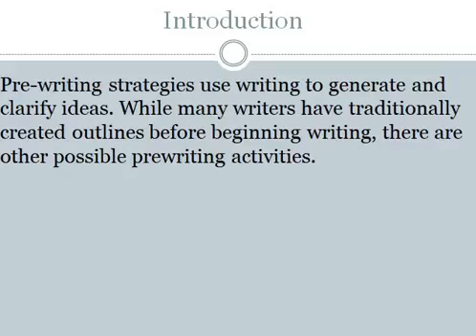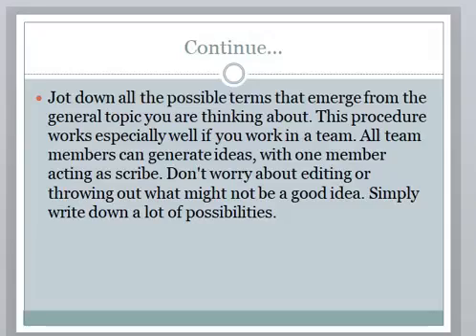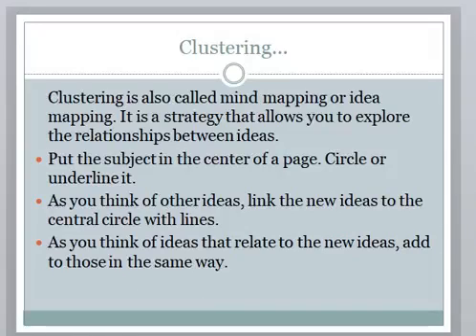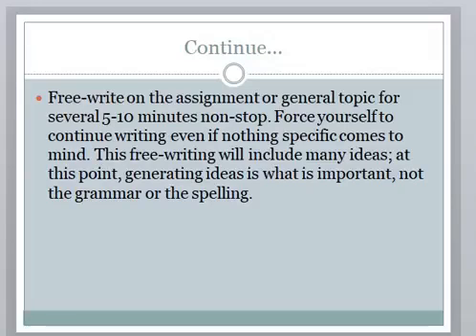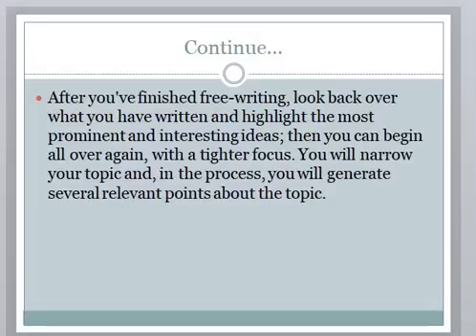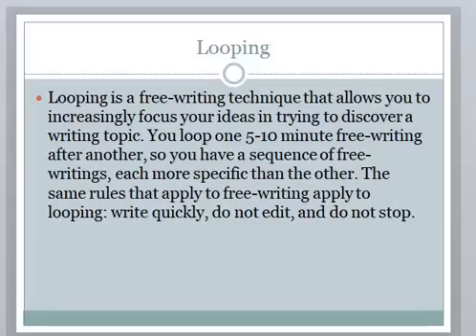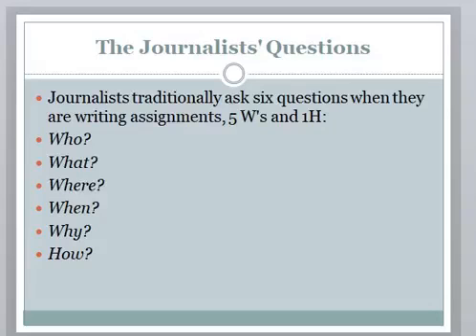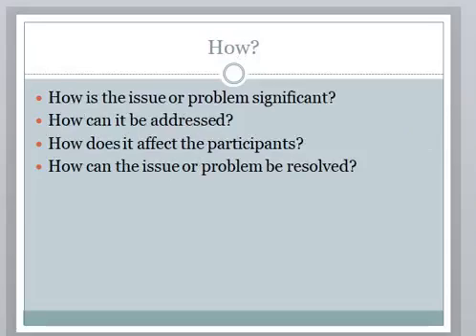Prewriting Technique | Lecture # 6 | Communicational Skills | User Priority